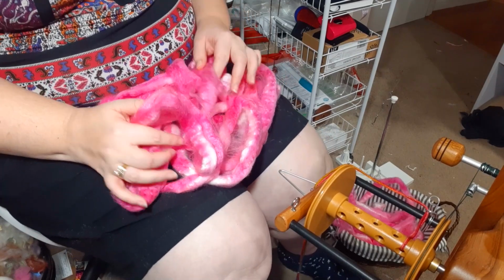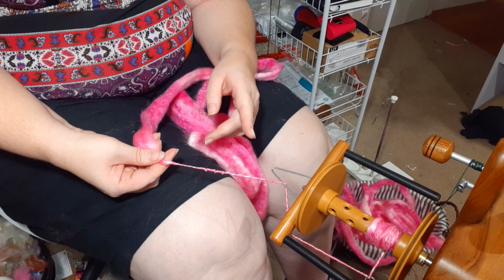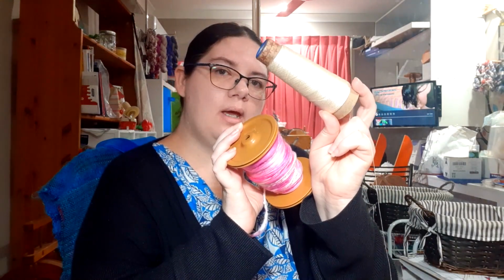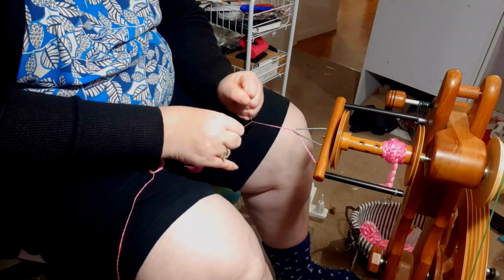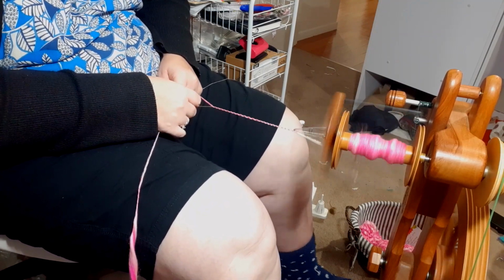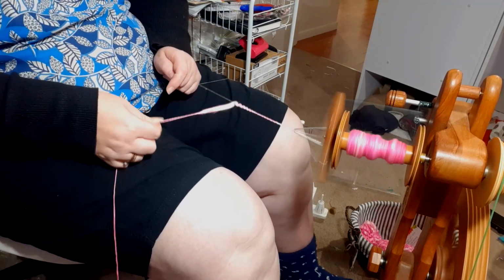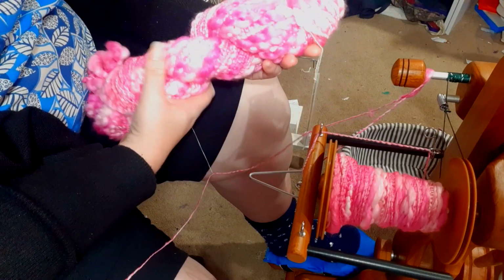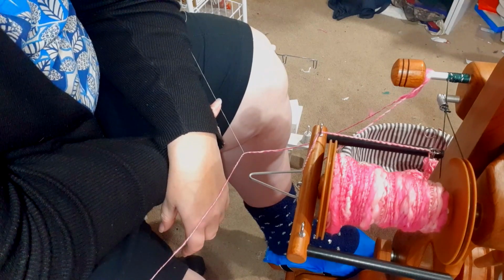BEGINNER GUIDE - HOW TO SPIN - DOUBLE PLY SLUB ART YARN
Here is a Beginners Guide with tips choosing the fibre, choosing the thread, how to fix over twist, how to fix a break and tension.

Hope it's easy to watch and follow and I hope it helps you to creating something just as glorious as this yarn.